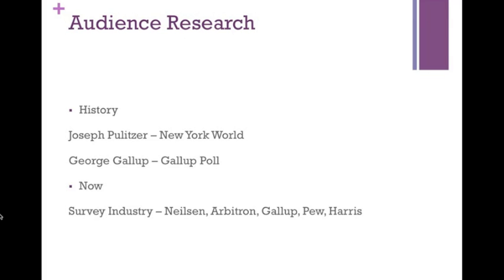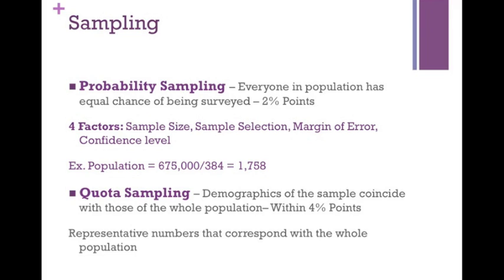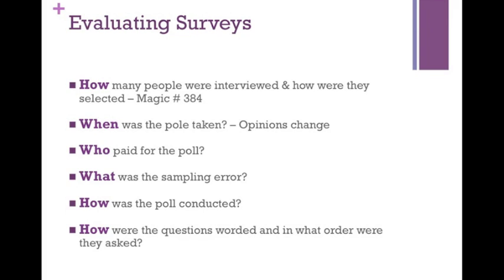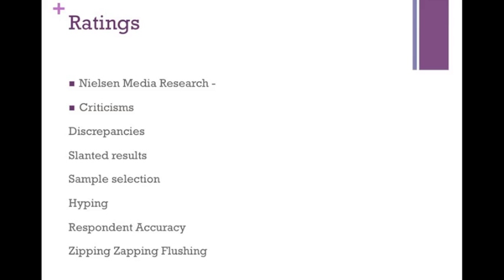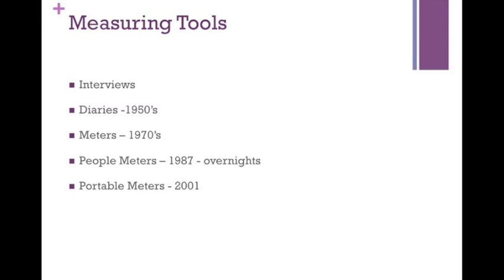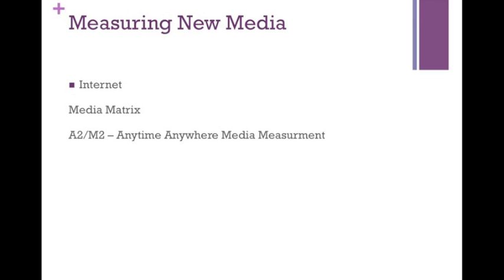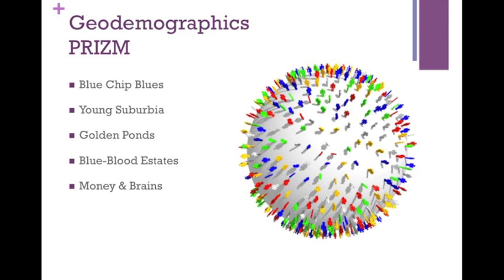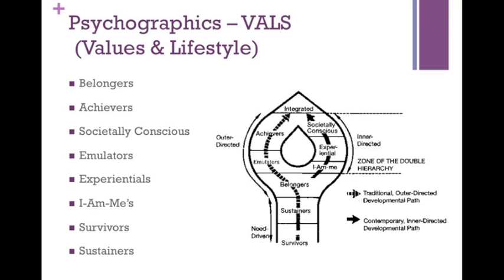Chapter 12: Mass Audiences